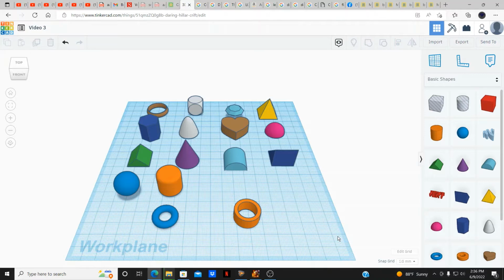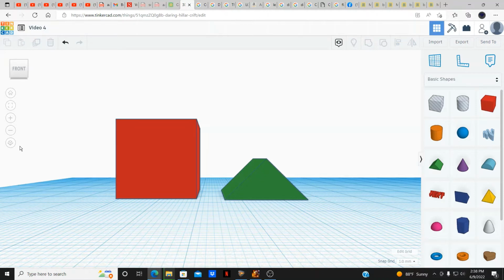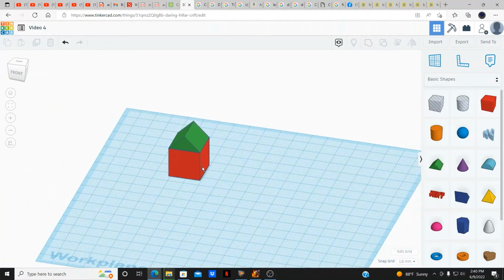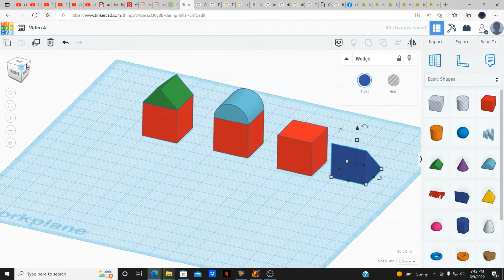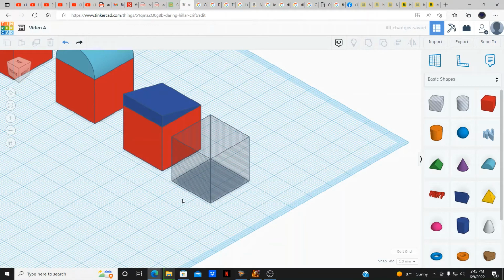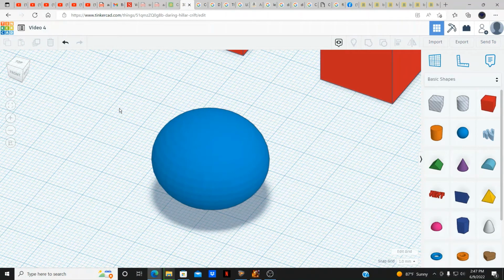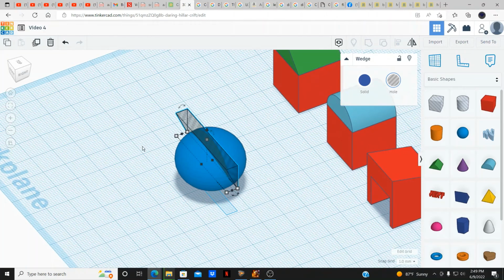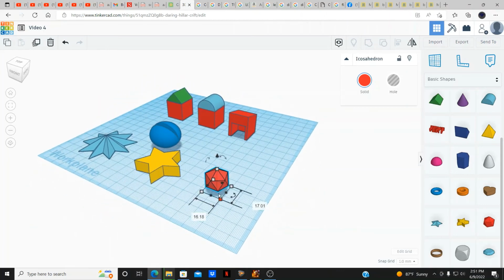TINKERCAD Video 4: 3D parts and functions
Welcome to Cals Micro Co. Remote learning online. We are now getting into the site computer drafting. The video will demonstrate the functions how to use the site, what is the functions and placing your first 3D model.

Links down below are related to Tinker CAD and related to Tinker CAD resources